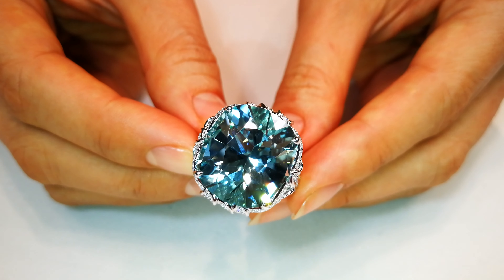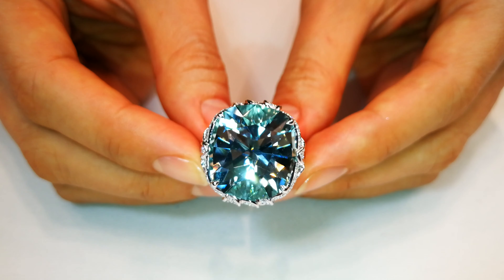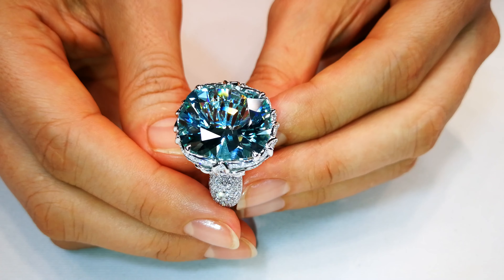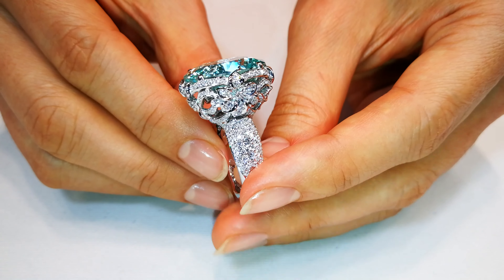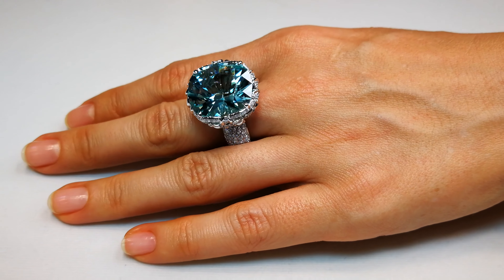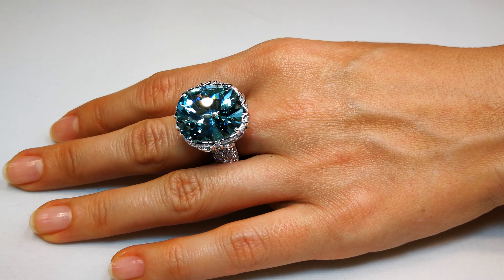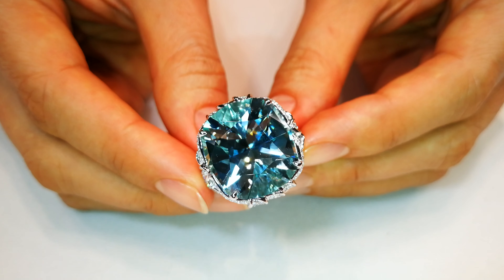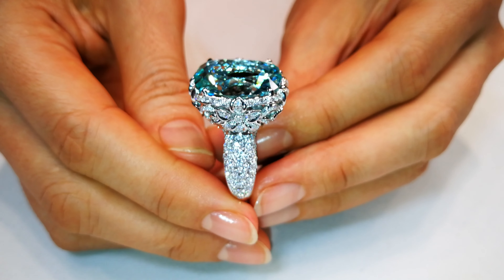Paraiba Tourmaline Ring 20.95 carats by Kat Florence